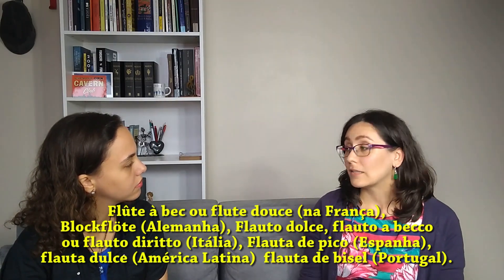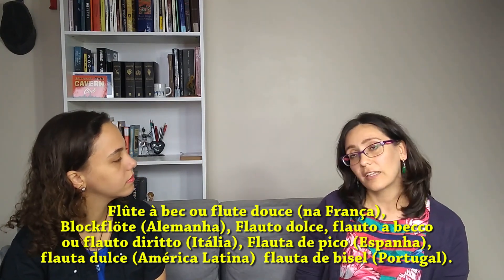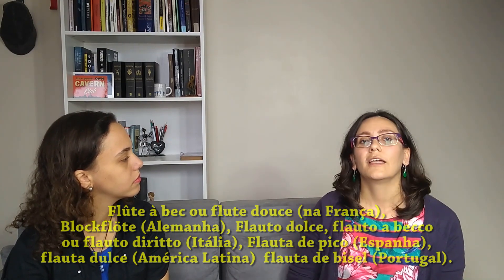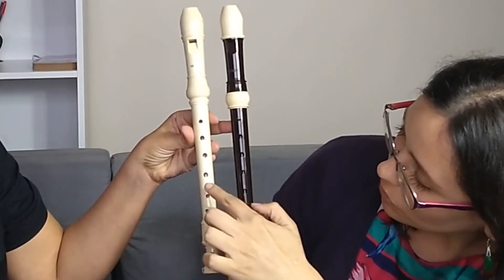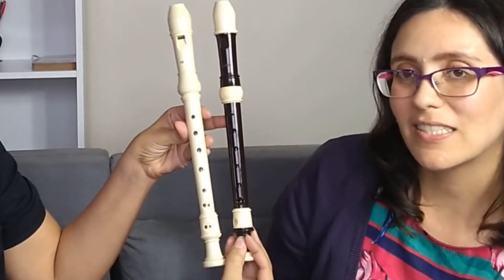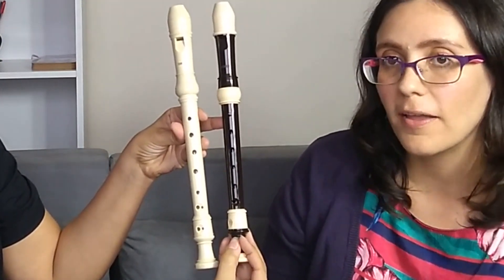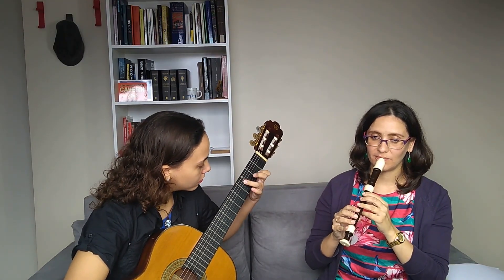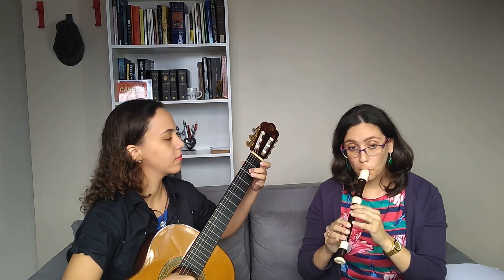Amigo musicista | flautista doce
FLAUTA DOCE: informações, curiosidades e música!!!

A flauta doce, também conhecida como flauta de bisel, é um instrumento muito utilizado na educação musical, principalmente na musicalização infantil. Mas existe muita história por trás deste instrumento e o repertório musical é imenso: música brasileira, música barroca, música contemporânea, etc.

Participação especial da flautista doce NATHÁLIA DOMINGOS.

Nathália toca no início do vídeo:
trecho de Fantasia in B for solo Flute nº 3, Largo/Vivace, de Georg Philipp Telemann.

Nathália e Carolina tocam no final do vídeo:
trecho de Tico-tico no fubá, de Zequinha de Abreu.

Vamos musicar juntos!

Por favor, deixe nos comentários o que você gostaria de ver por aqui e o que podemos melhorar! :)

Música da vinheta:
Atraente de Chiquinha Gonzaga (interpretação de Choro Marginal)